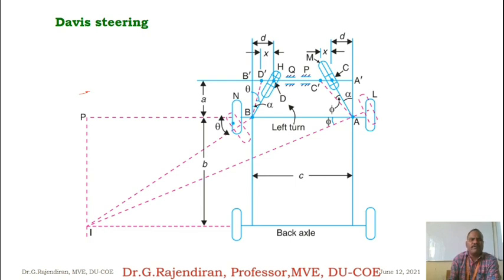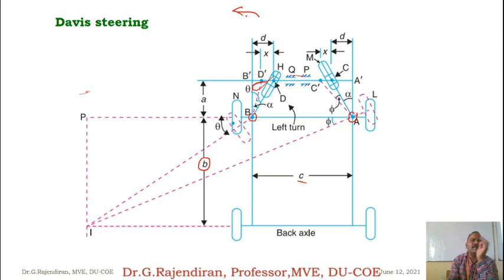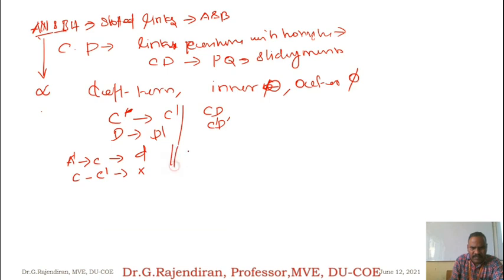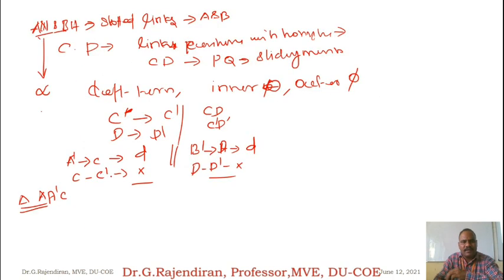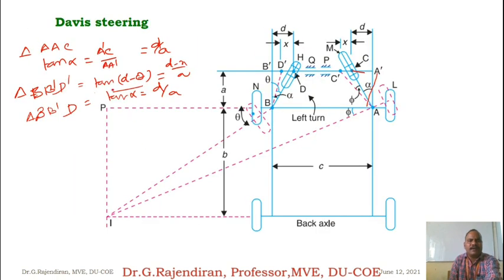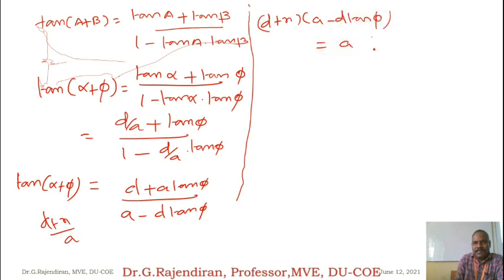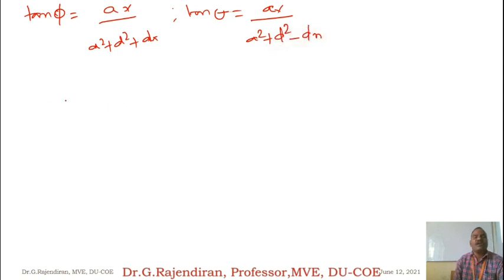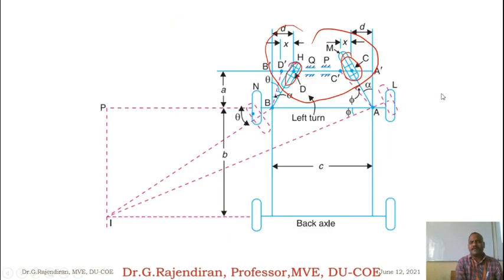Davis steering Mechanism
Steering dynamics of Vehicle Dynamics
Davis steering Mechanism (exact steering)
can be used to understand the basic concept for students